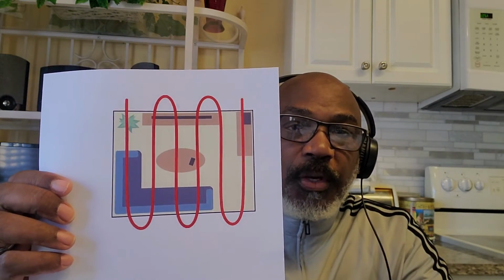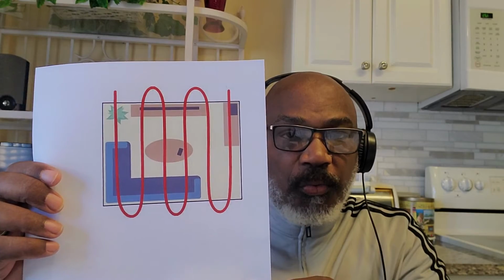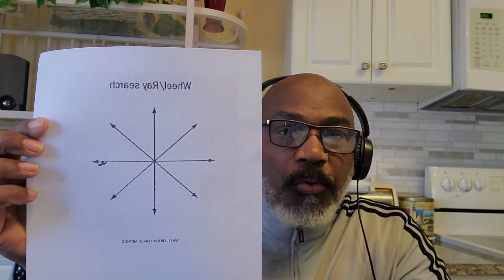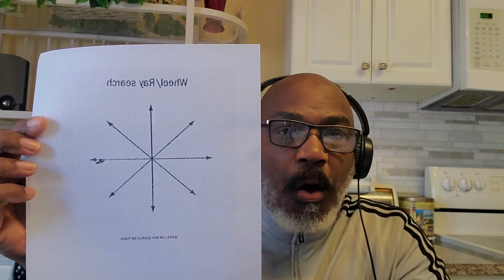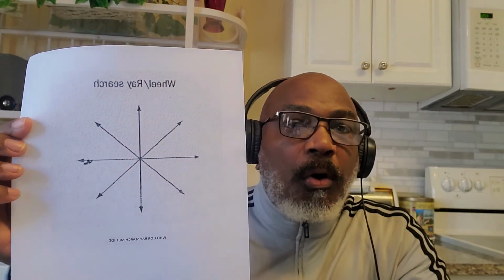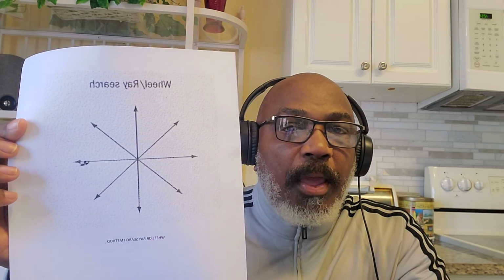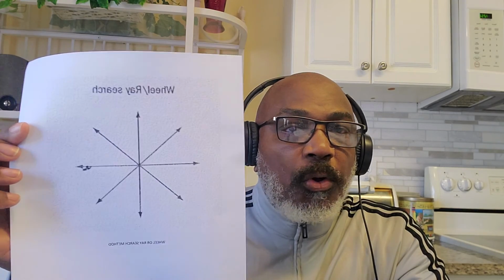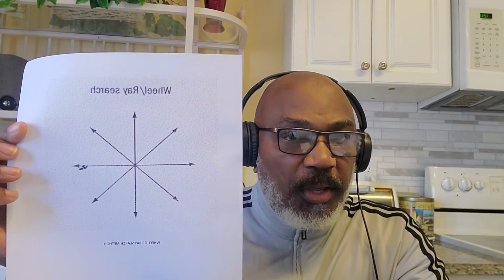Module 2/How to Conduct a Basic Crime Scene Investigation